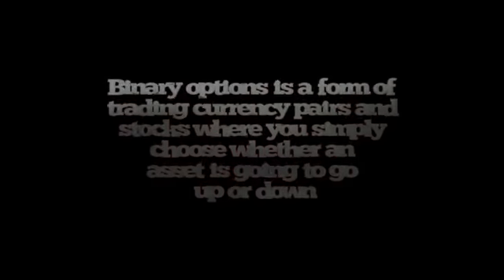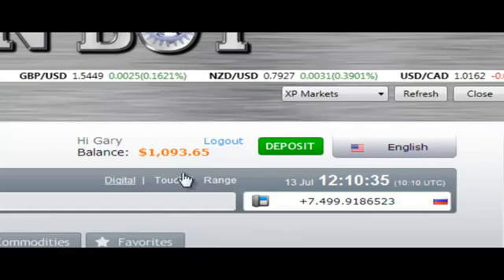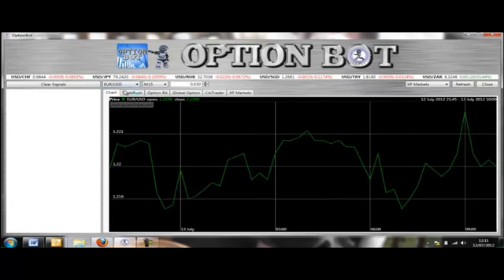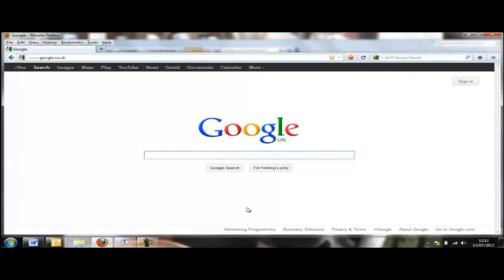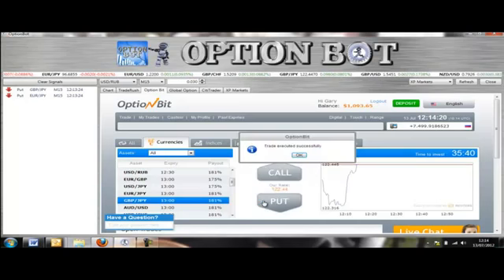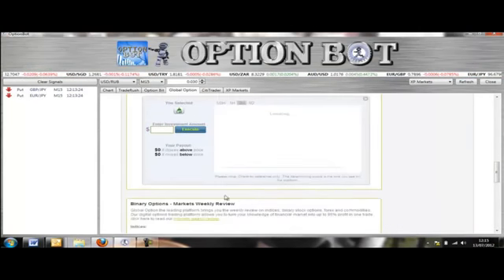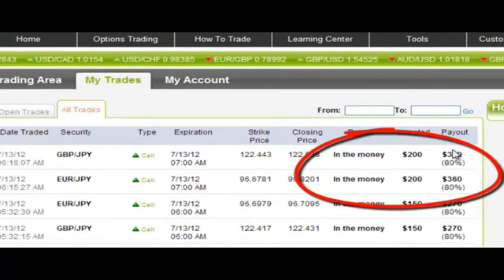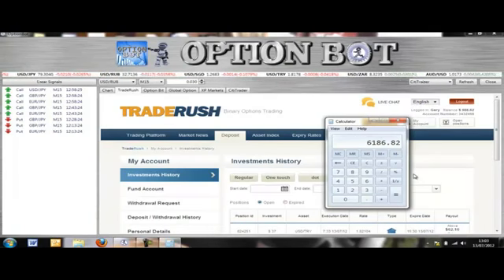Watch Me Make Money $1622 in 45 Minutes with Option Bot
Learn how to trade using the 60 second method on Traderush with the EUR/USD.  for your account to start making money. I was skeptical like you at first. I tried it in my demo account then my live account and pulled out $315 in 1 hour and 35 minutes.  It was even during the NY exchange lunch hour.